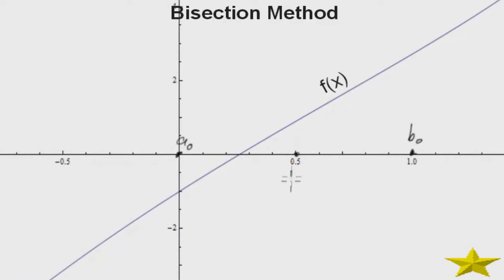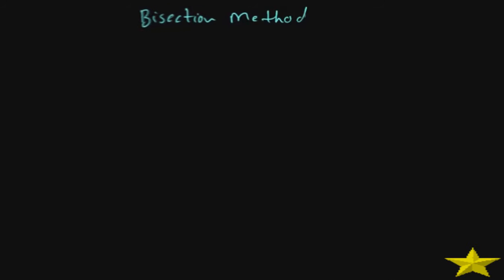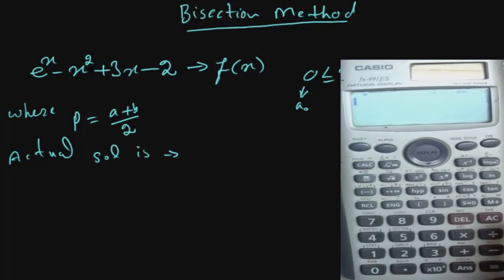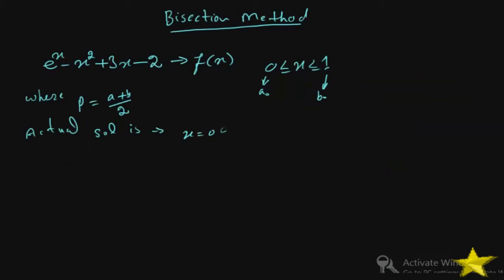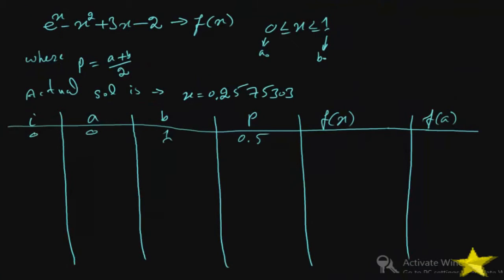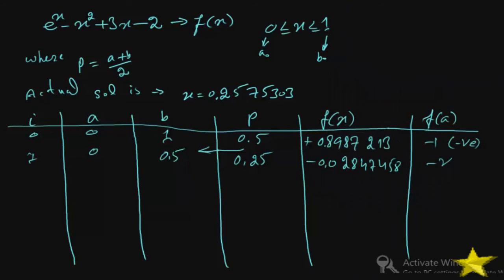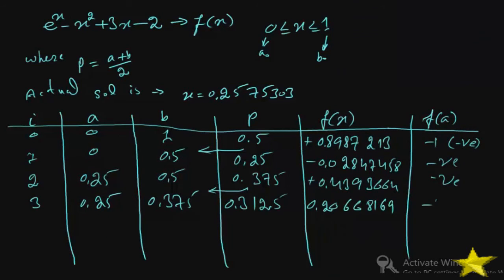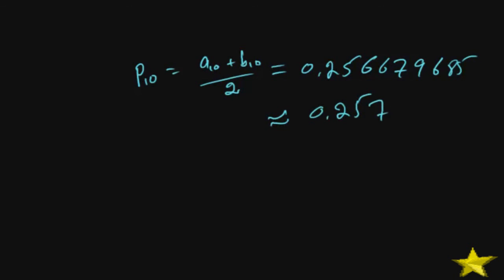2.1-Bisection Method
School of  Mechanical & Manufacturing Engineering, National University of Science & Technology, Islamabad